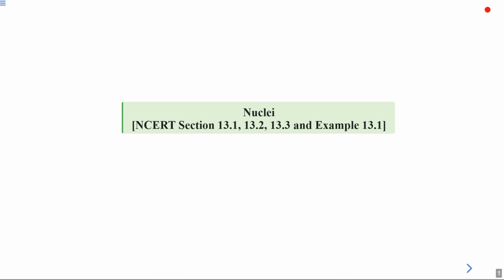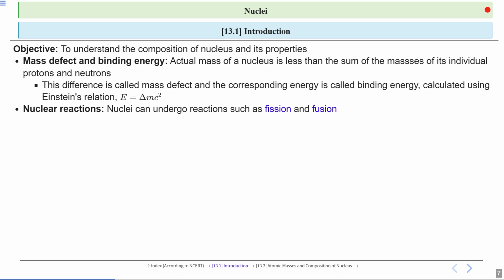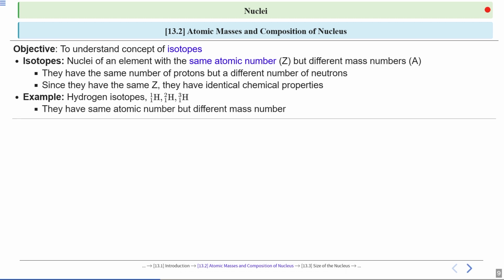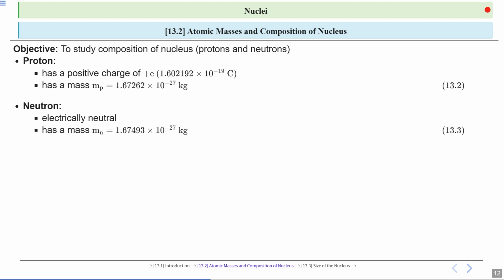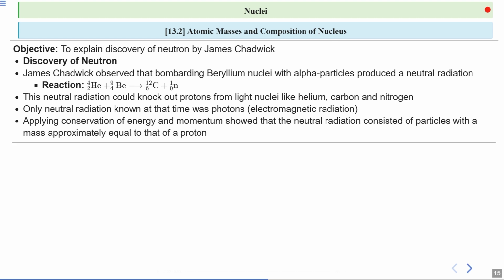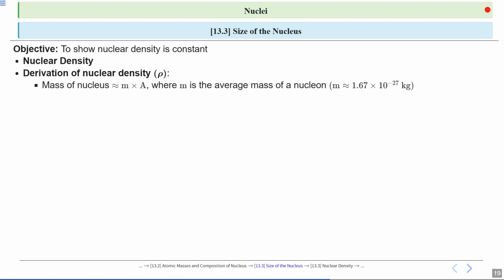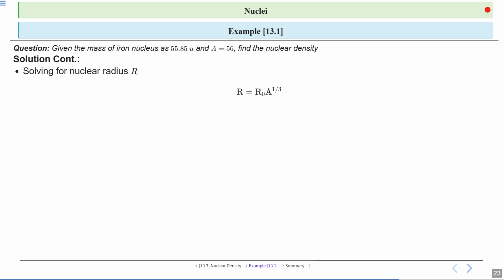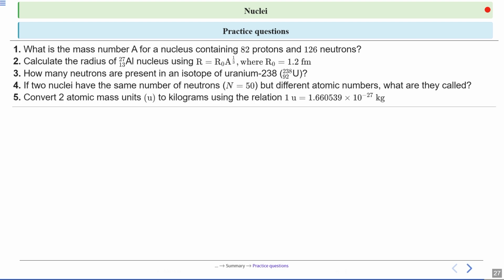13.1 Introduction, 13.2 Atomic Masses ...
Title: 13.1 Introduction, 13.2 Atomic Masses and Composition of Nucleus, Discovery of Neutron, 13.3 Size of the Nucleus, Example 13.1
Subject: Mathematics
Programme Name: Atomic Masses
Course Name: Engineering

📡 Key Features:
Syllabus-based Content